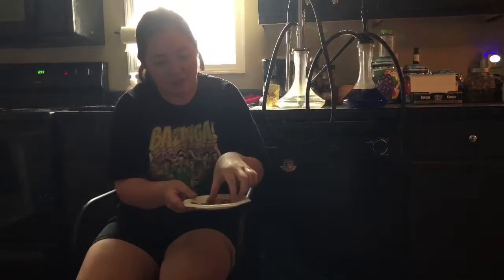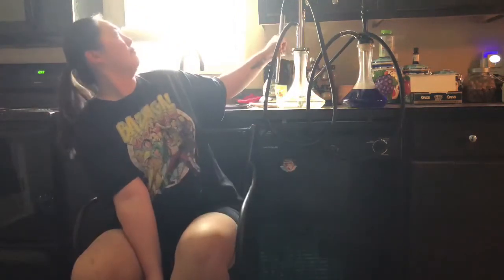HeavenLeaf Maple Pancake & Espresso Teabacco Review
It’s Teabacco Thursday, so here’s a duel review, so you get your bang for your buck!

Go to HeavenLeaf.com to grab some up to try today! 🍃

You can pick up shisha tobacco to mix with your HeavenLeaf at SouthSmoke.com!